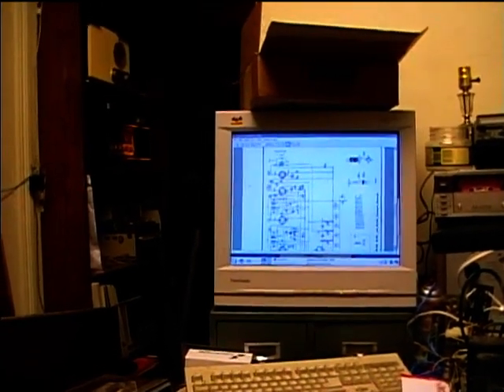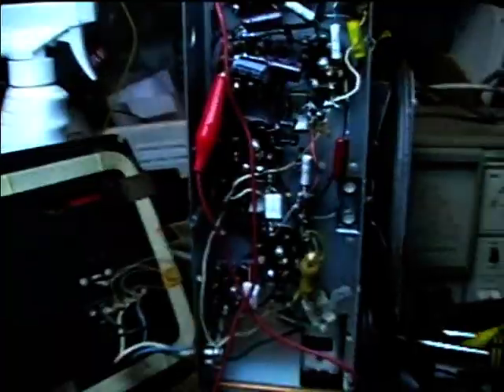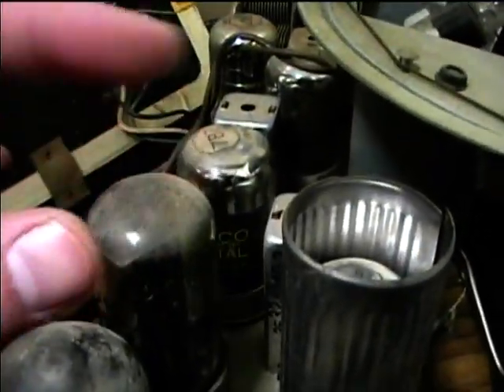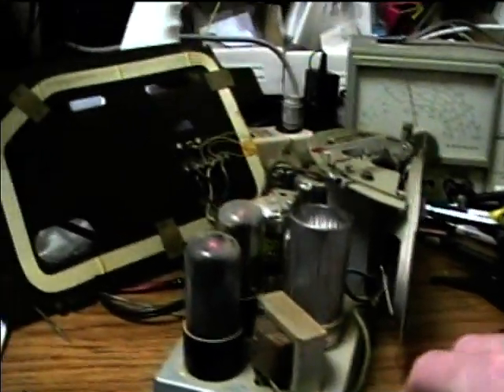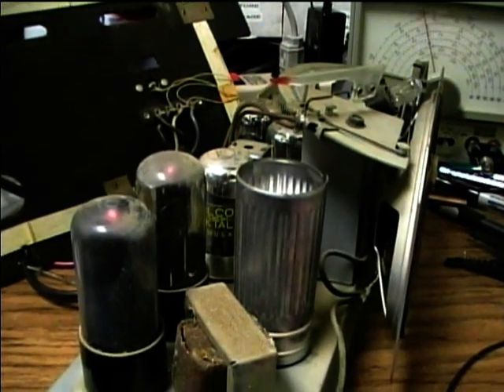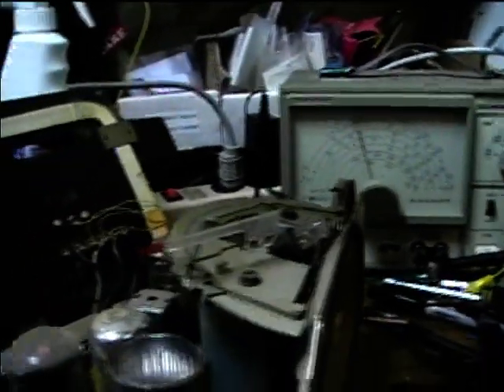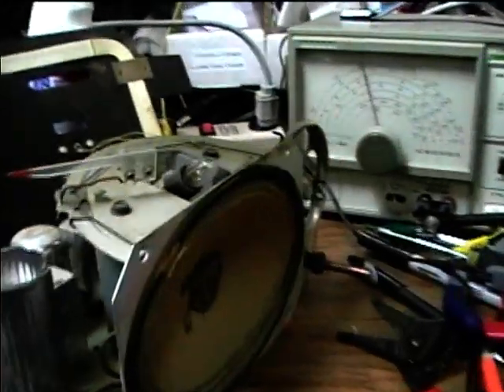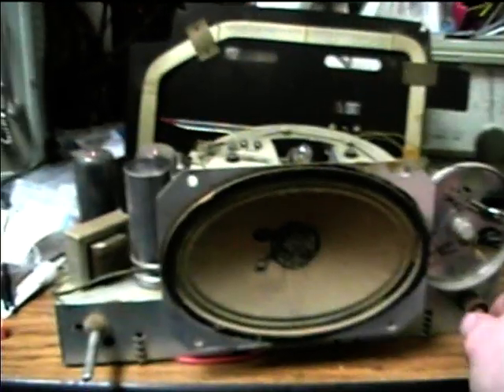Philco 50-920 tube type radio complete repair job part 9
Here I test the completed repair on the IF transformers. This is the next to the last part of this series, the final one will be demonstrating the re-assembled radio.